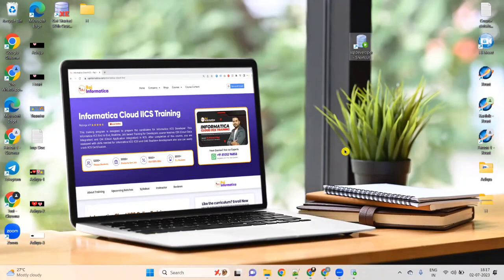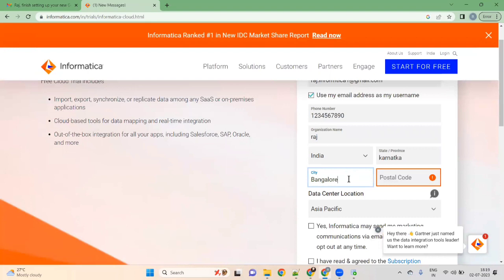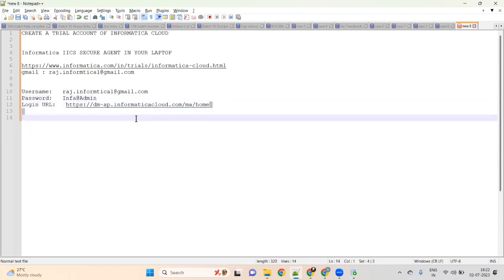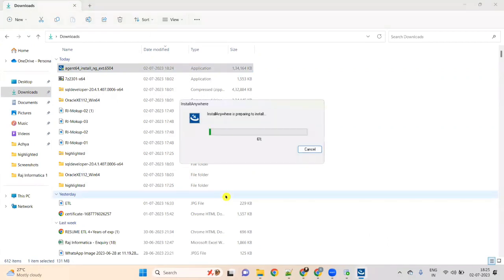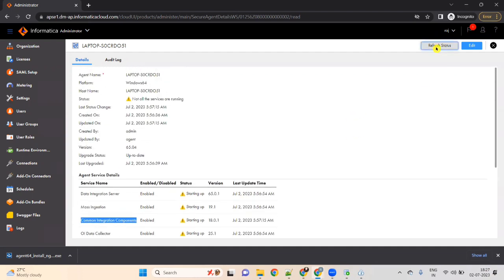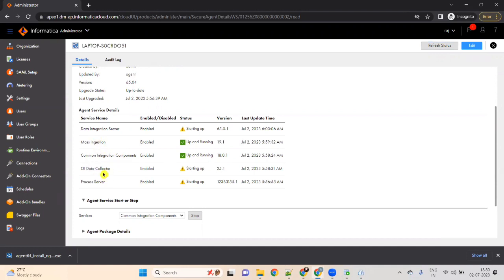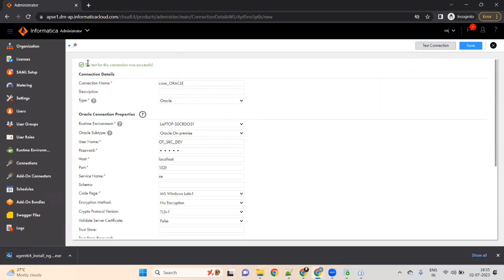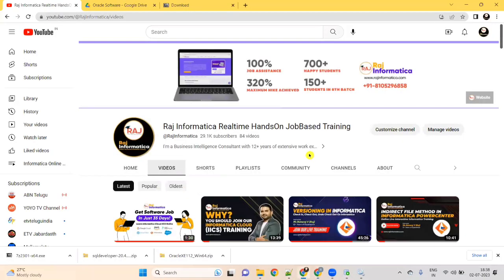Informatica Cloud IDMC- IICS , Create Trial Account , Install IICS Secure Agent By Raj Informatica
Install Informatica IICS- IDMC - SECURE AGENT IN YOUR LAPTOP

Informatica Cloud Data Integration